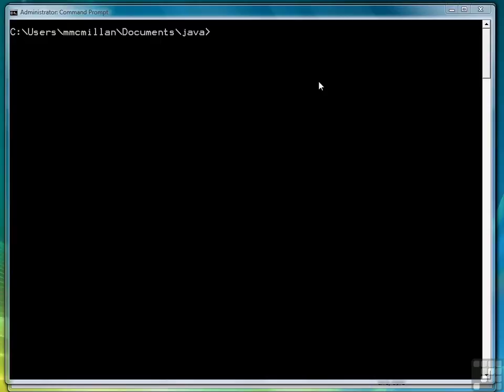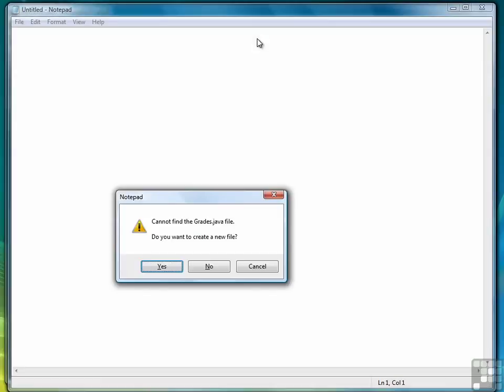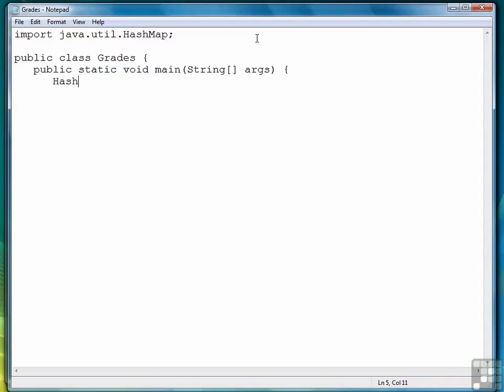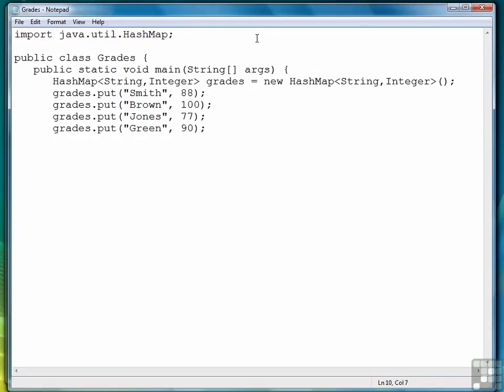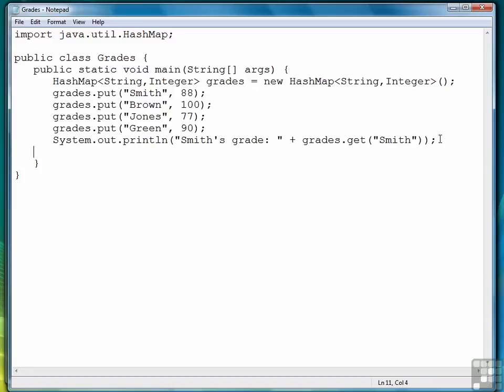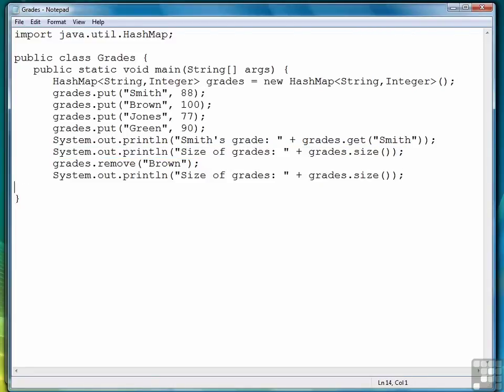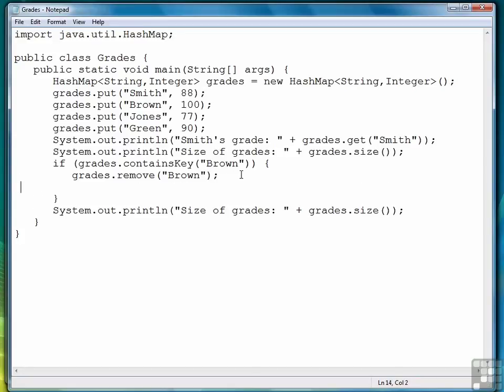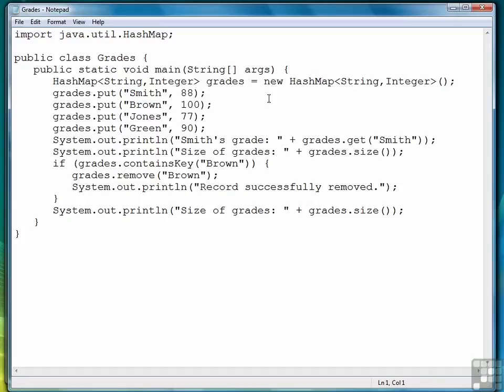0403 The Hashmap Class